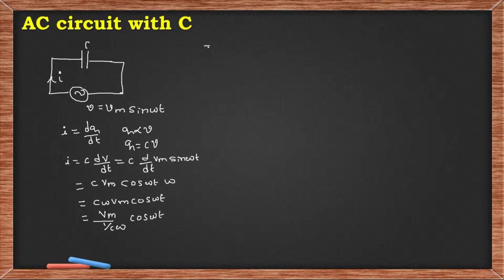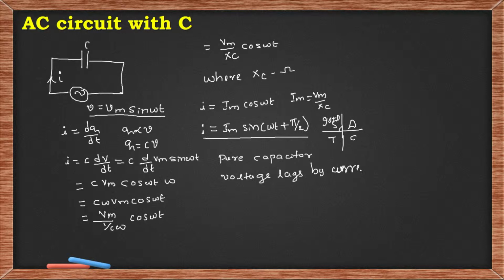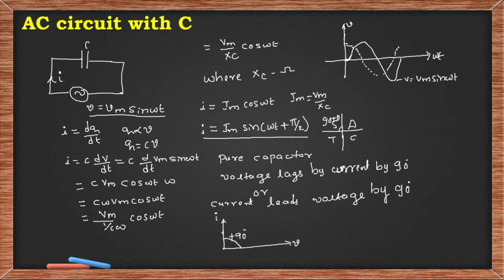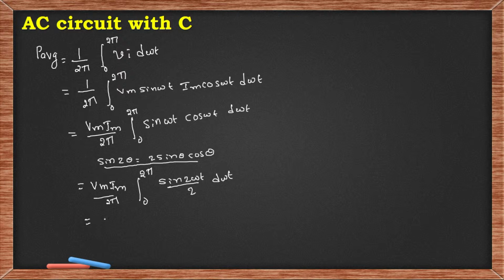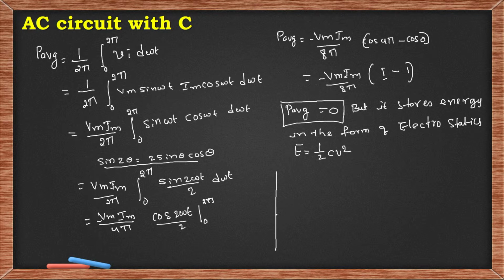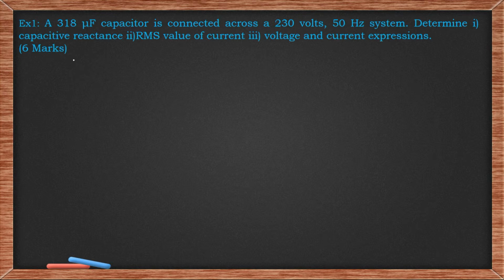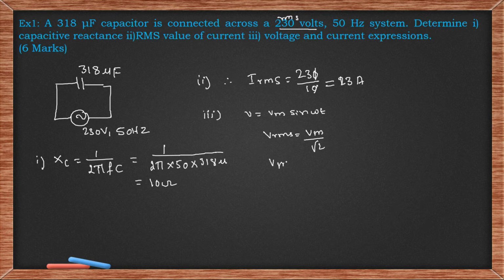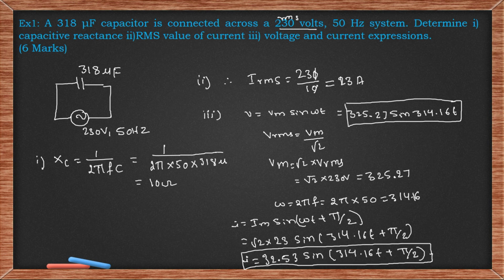AC Circuit with Capacitor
About this Video :- This video explains about the behavior of capacitor in AC supply.